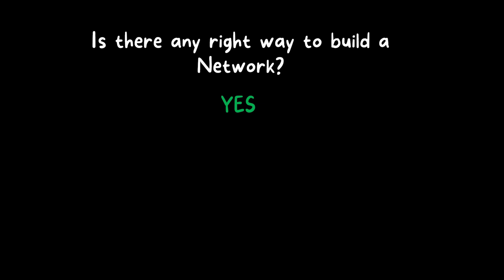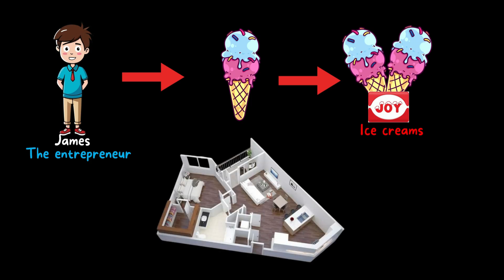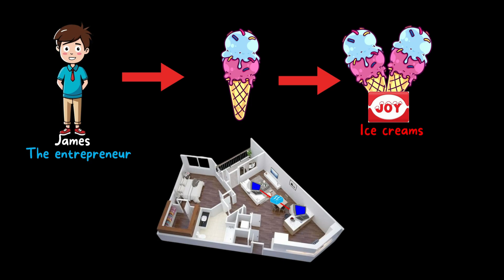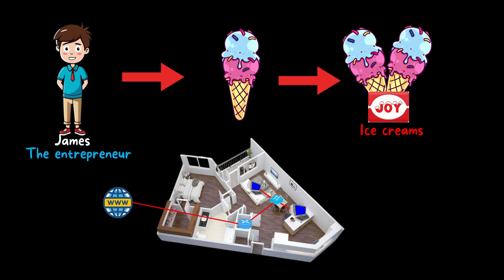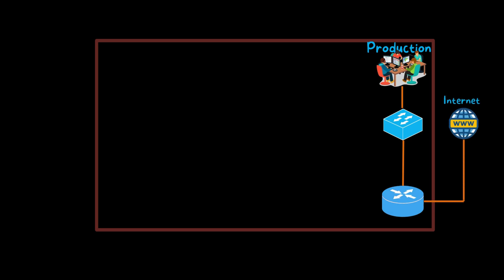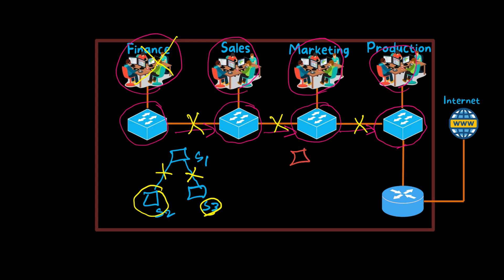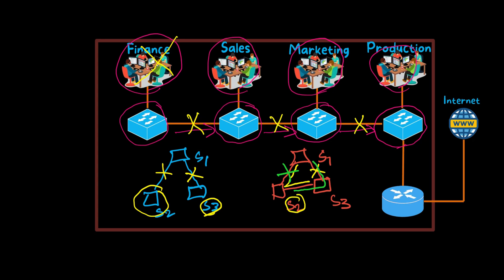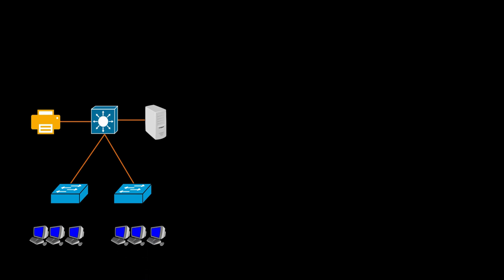Two-Tier Network Topology | 2-Tier Network Architecture | Cisco CCNA 200-301